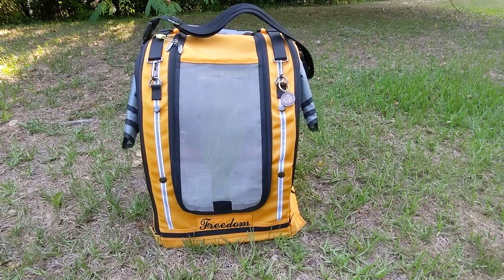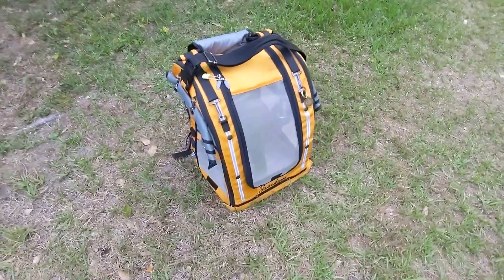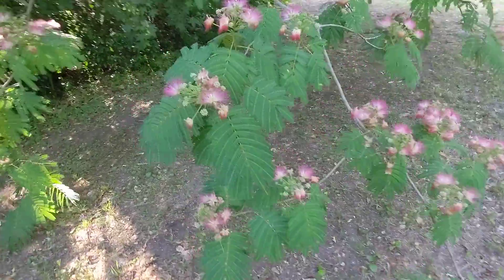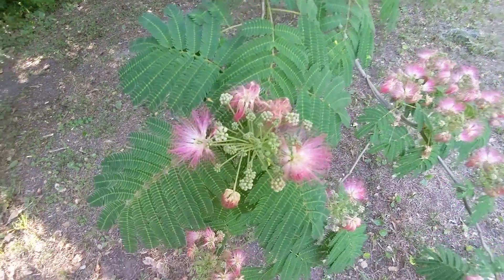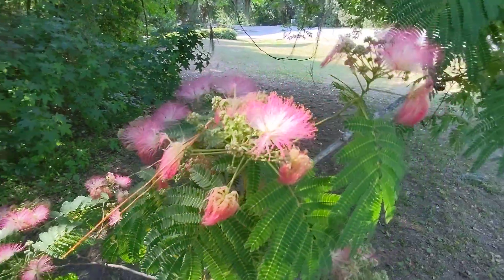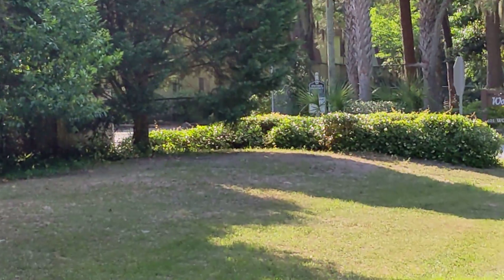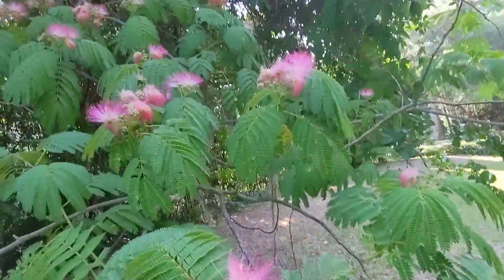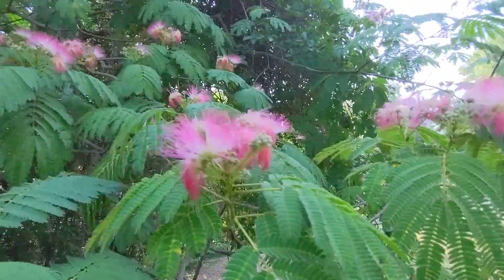Freedom the Parrot by Chinese Silk Tree aka Mimosa Tree with Pink Flowers by Woodhaven! Hilton Head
Freedom the Parrot by Chinese Silk Tree aka Mimosa Tree with Pink Flowers by Woodhaven! Hilton Head Island, SC